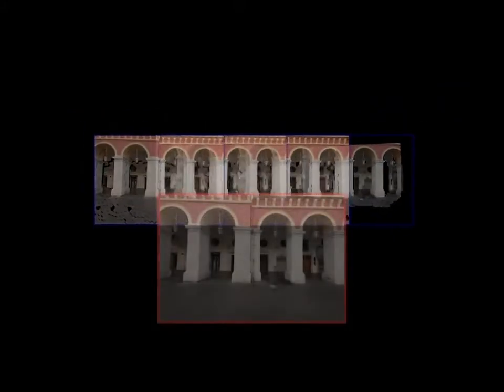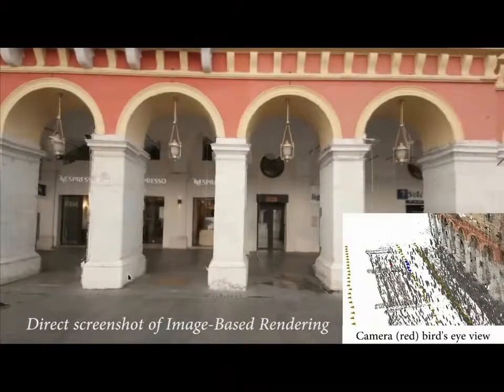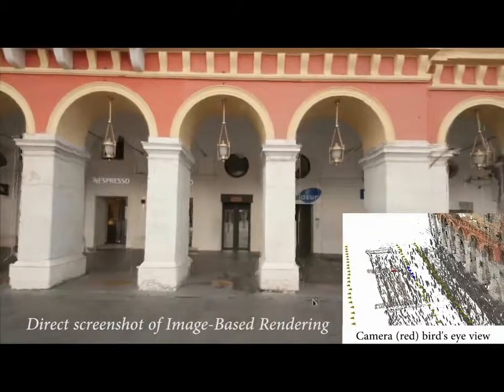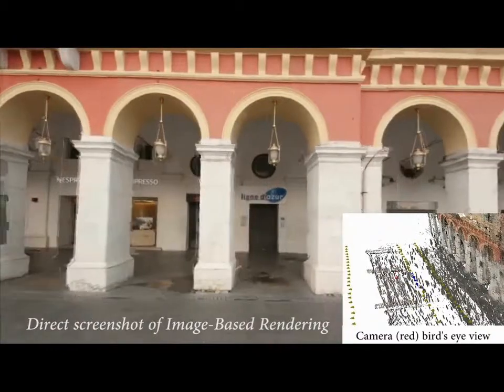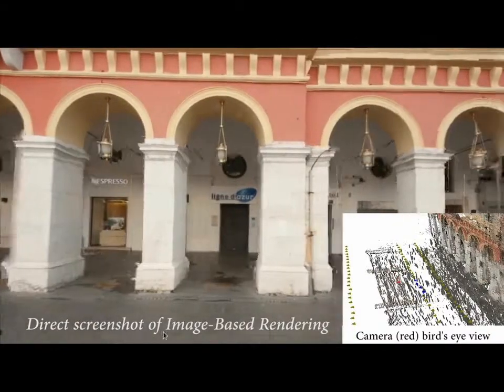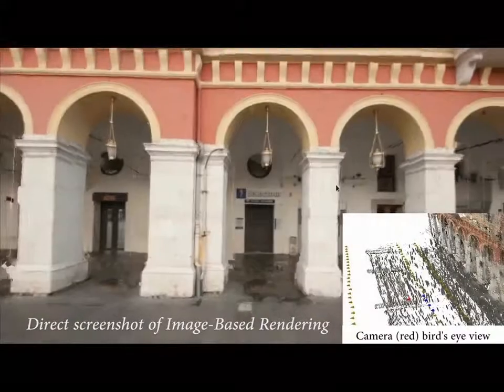Image-Based Rendering HD extract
Presenting Image-Based Rendering technology.